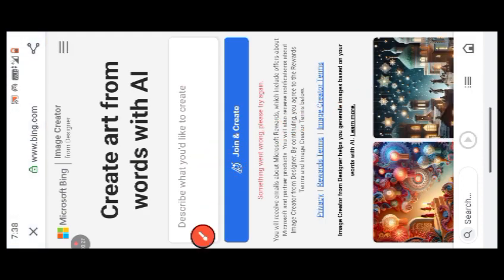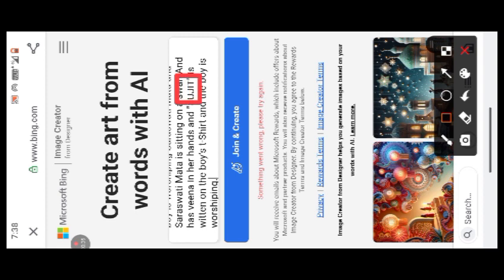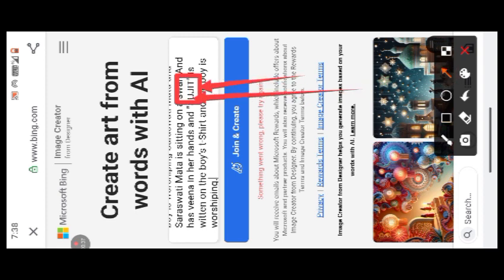How To Create Ai Images For Free | Saraswati Puja Photo Editing |🚩 saraswati maa photo with name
copy 👇👇

Creator a realistic picture ”A 20 years old boy is worshiping Saraswati Mata and Saraswati Mata is sitting on a swan And has veena in her hands and ”VIVEK” is witten on the boy’s t-Shirt and the boy is worshiping.

YOUR QUERIES...
how to create 3d ai image,
how to create 3d ai wings name image,
how to create wings name image,
how to create wings name video,
how to create ai photo,
trending wings name video editing,
wings name video editing,
wings name video kaise banaye,
wings name art video editing,
trending ai photo editing,
microsoft bing ai image,
microsoft bing ai image creator,
bing ai

NOTE:- ALL THE IMAGES/PICTURES/Music \ Animation/Transaction/effects SHOWN
IN THE VIDEO BELONGS TO THE RESPECTED
OWNERS AND NOT ME.. I AM NOT THE OWNER
OF ANY PICTURES/animation /transaction/ effects/ SHOWED IN THE VIDEO

इस चैनल पर  visit करने के लिए आपका बहुत-बहुत धन्यबाद दोस्तों ..!